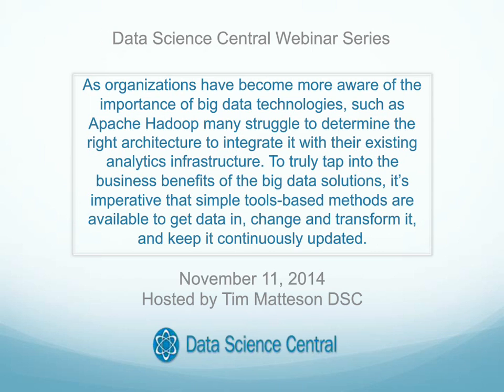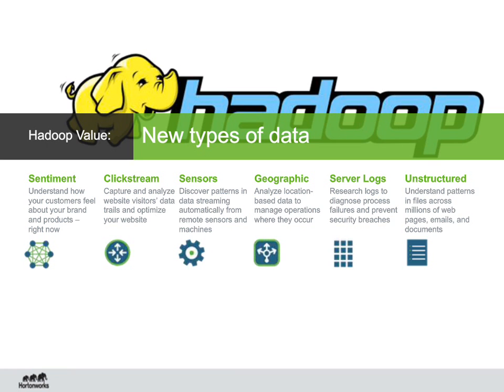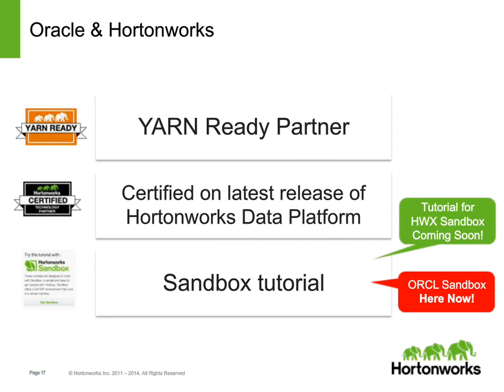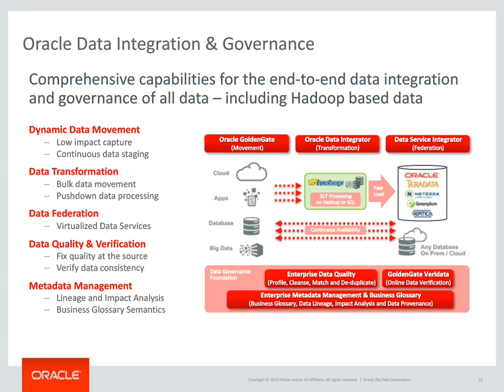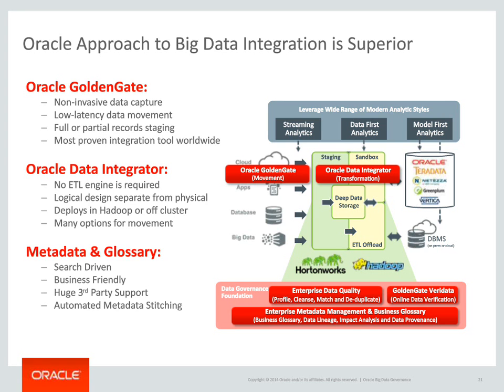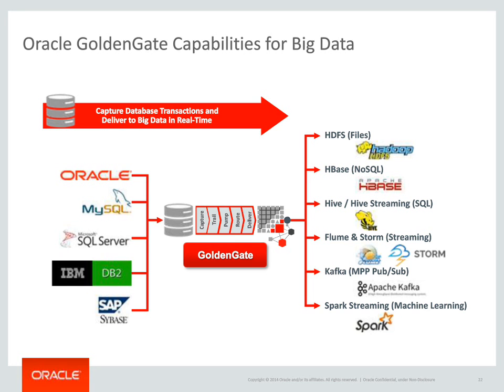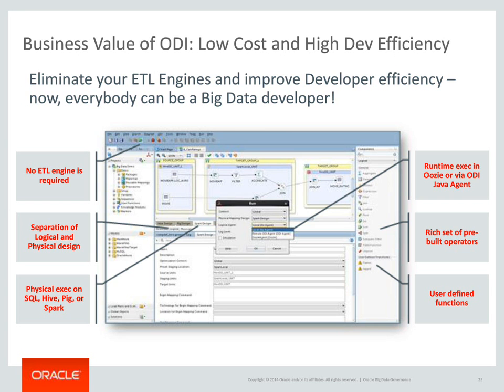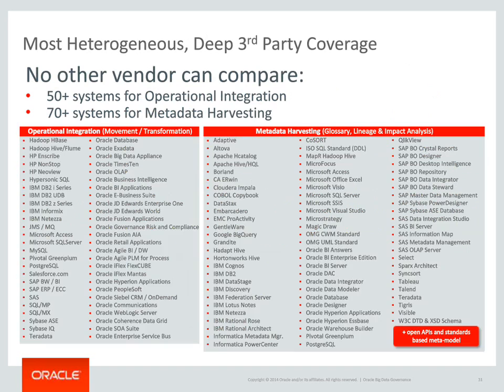DSC Webinar Series: Data Transformation and Acquisition Techniques, to Handle Petabytes of Data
Many organizations have become aware of the importance of big data technologies, such as Apache Hadoop but are struggling to determine the right architecture to integrate it with their existing analytics and data processing infrastructure. As companies are implementing Hadoop, they need to learn new skills and languages, which can impact developer productivity. Often times they resort to hand-coded solutions which can be brittle, impact the productivity of the developer and the efficiency of the Hadoop cluster.

To truly tap into the business benefits of the big data solutions, it’s necessary to ensure that the business and IT have simple tools-based methods to get data in, change and transform it, and keep it continuously updated with their data warehouse.

In this webinar you’ll learn how the Oracle and Hortonworks solution can:

Accelerate developer productivity
Optimize data transformation workloads for on Hadoop
Lower cost of data storage and processing
Minimize risks in deployment of big data projects
Provide proven industrial scale tooling for data integration projects
We will also discuss how technologies from both Oracle and Hortonworks can deploy the big data reservoir or data lake, an efficient cost-effective way to handle petabyte-scale data staging, transformations, and aged data requirements while reclaiming compute power and storage from your existing data warehouse.

Speakers:
Jeff Pollock, Vice President, Oracle
Tim Hall, Vice President, Hortonworks

Hosted by:
Tim Matteson, Co-Founder, Data Science Central

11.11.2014